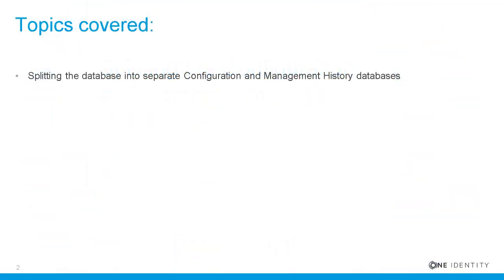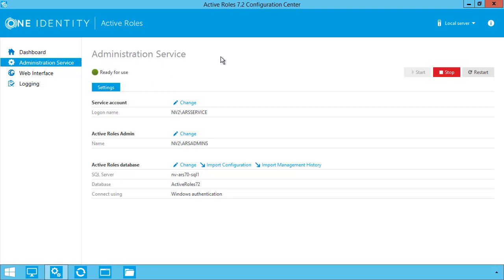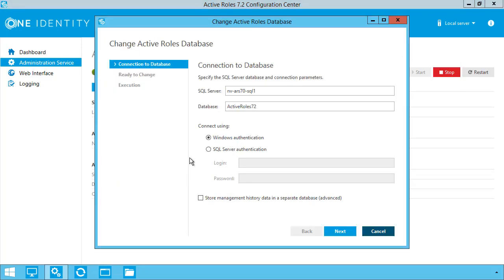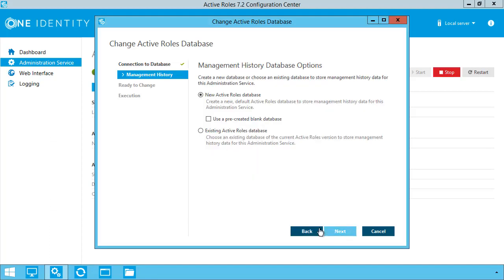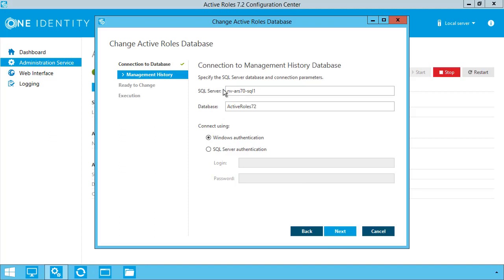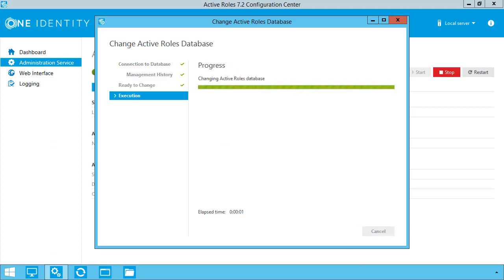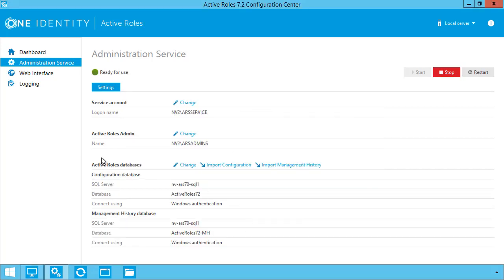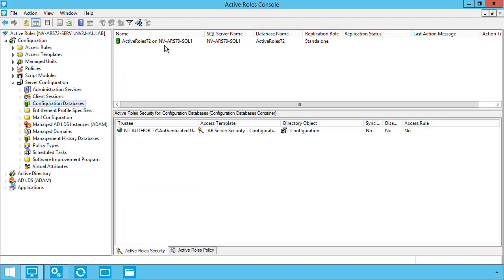Splitting the ARS database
Active Roles 7 currently installs the configuration and management history to a single database by default.